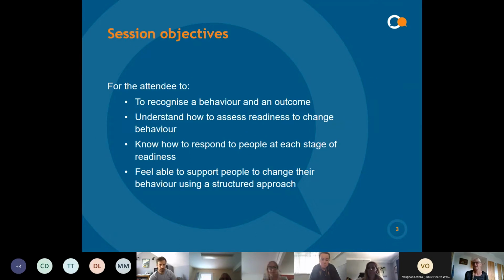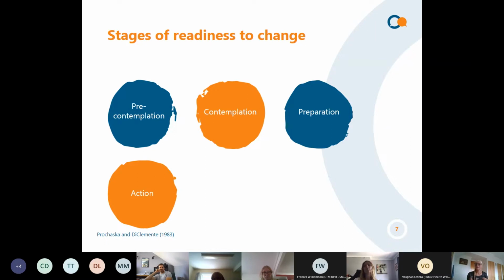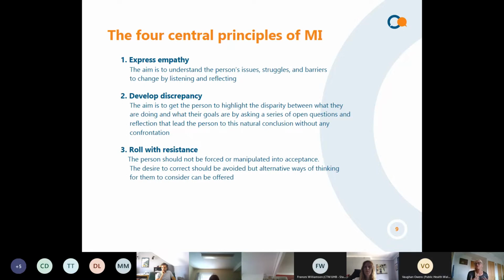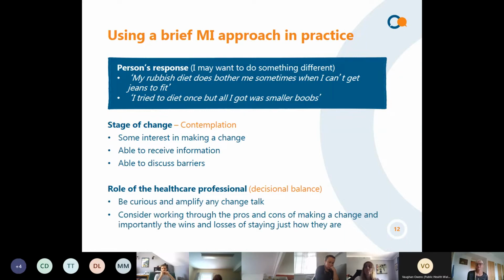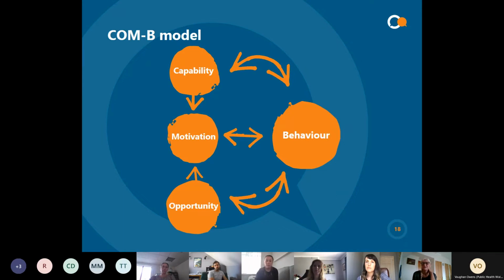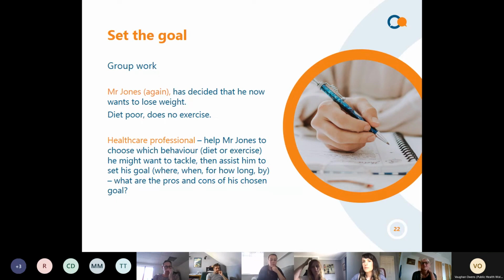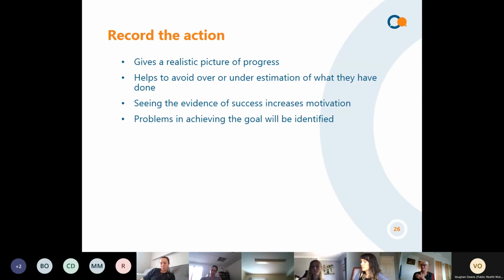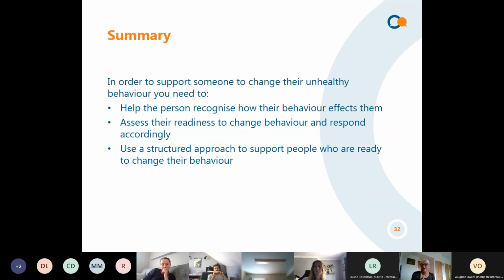Session 3 EIP Physical Health Training